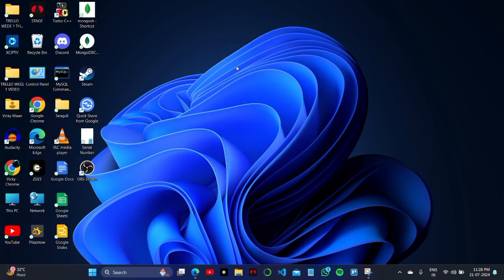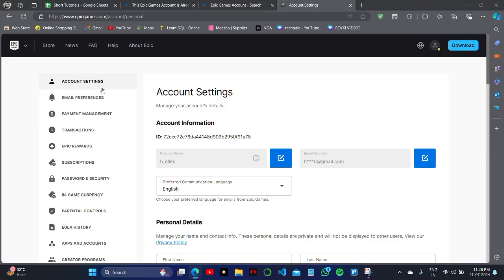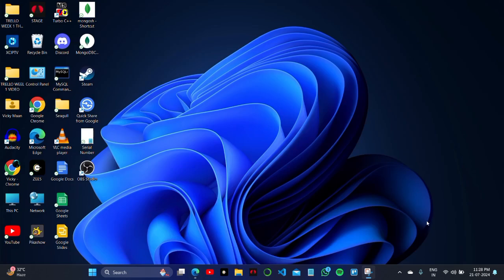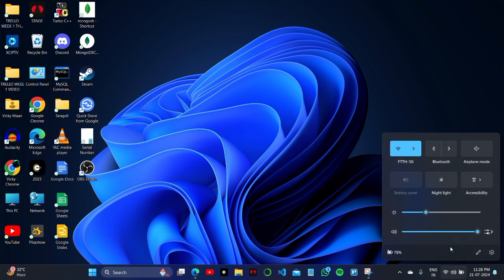This Epic Games Account Is Already Linked to a Different Social Club Account Fix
Learn how to make money for free Struggling with the error message "This Epic Games Account Is Already Linked to a Different Social Club Account"? In this video, we’ll guide you through the steps to fix this issue and properly link your Epic Games account with Social Club.

We’ll start by explaining why this error occurs and what it means for your accounts. Then, we’ll show you how to unlink accounts from both Epic Games and Social Club to resolve any conflicts. After that, you’ll learn how to correctly link your accounts to ensure they’re connected as intended.

If you’re still encountering issues, we’ll also cover additional troubleshooting tips and provide guidance on how to contact support for further assistance.